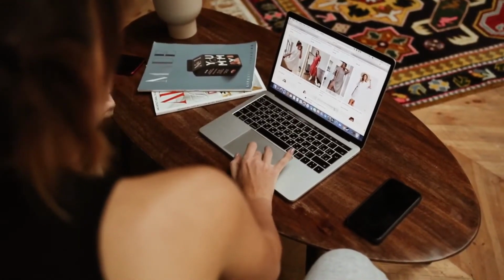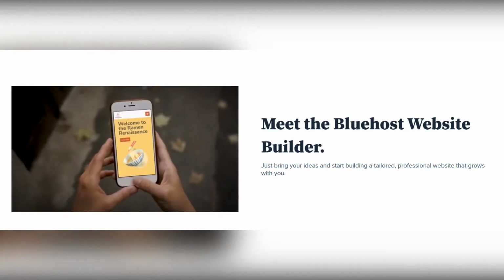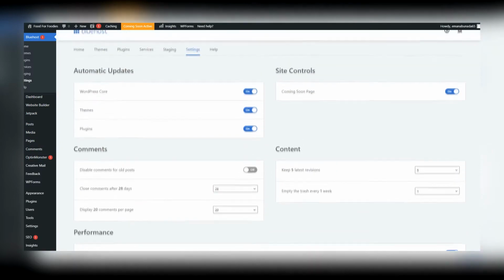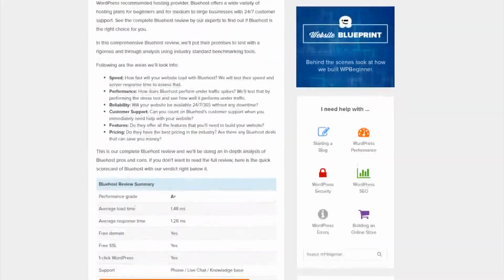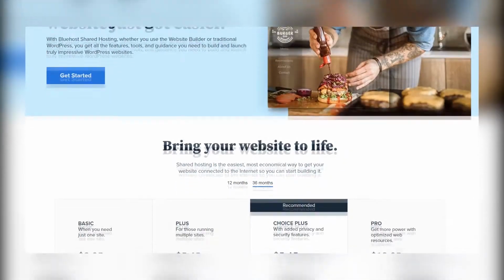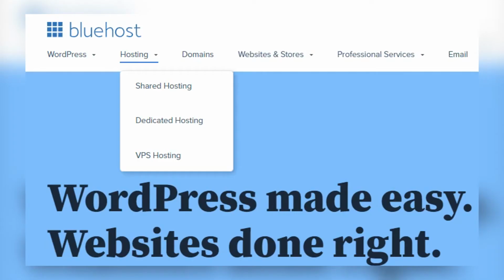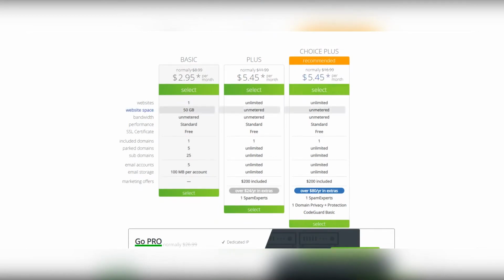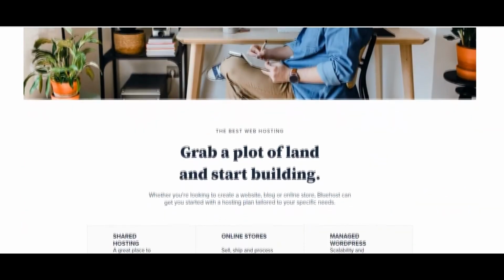Bluehost Review 2024 - EVERYTHING You Need To Know About Bluehost Web Hosting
✅   Welcome to my Bluehost review 2023 which focuses around the pros and cons before getting a plan with Bluehost. Be informed before buying!

Bluehost is one of the top web hosts that's recommended by Wordpress.

In this video I'm doing a bluehost review going over the pros and cons and everything you need to know to make the decision to get hosting with Bluehost.

Timestamps:
0:00 Bluehost Review
01:31 Bluehost Features
03:04 Bluehost Uptime
03:54 Free Domain Name
04:16 Bluehost Support
04:50 Types of Hosting
05:41 Bluehost Pricing
06:33 Bluehost Review Conclusion